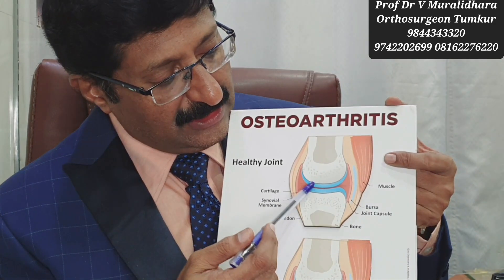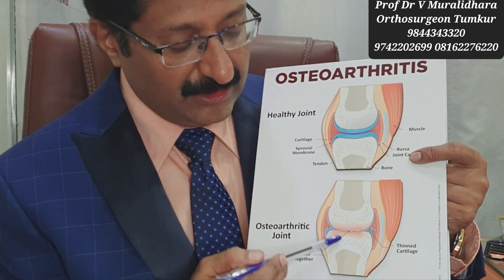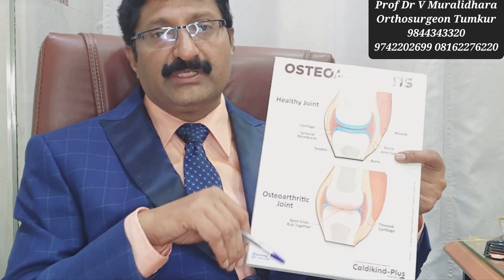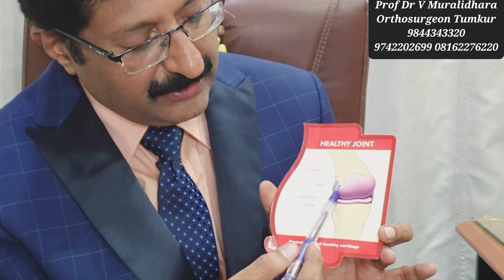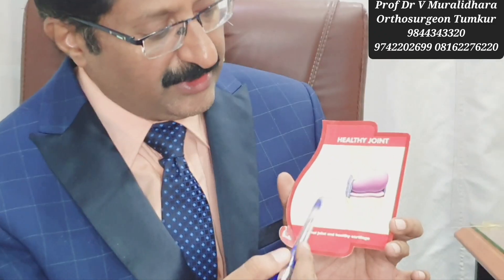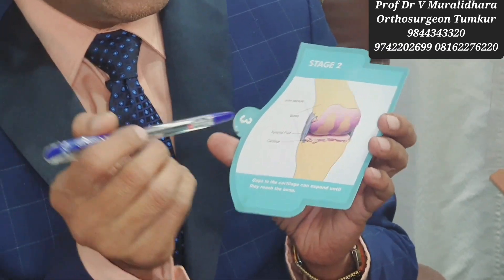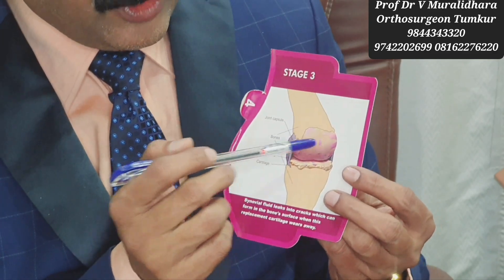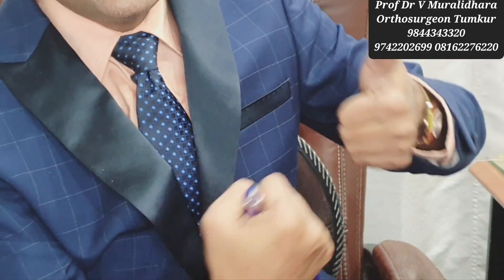VIDEO 253 What is Osteoarthritis Knee❓️❗️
What is Osteoarthritis knee❓️❗️